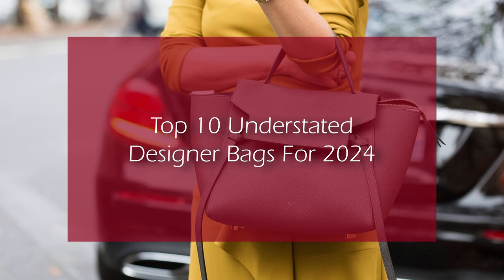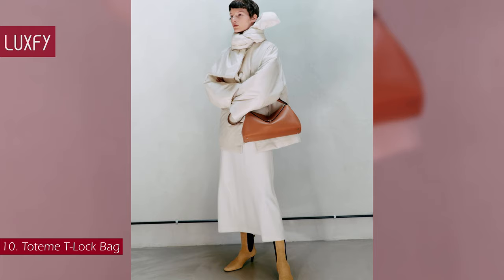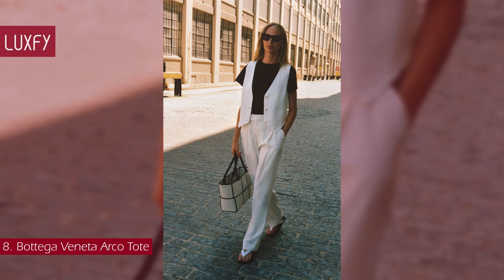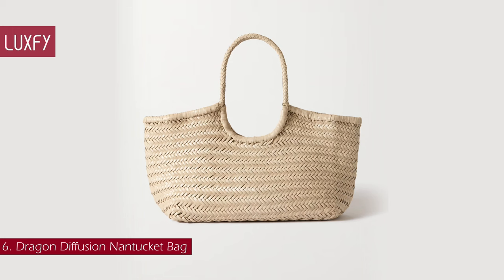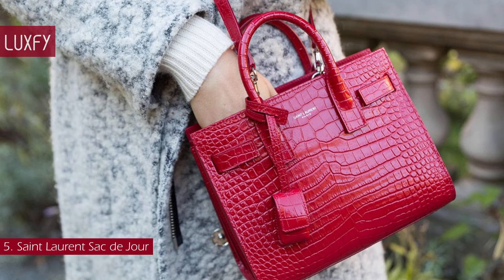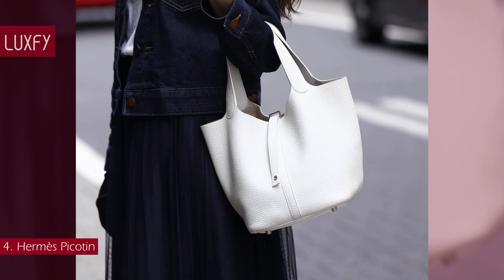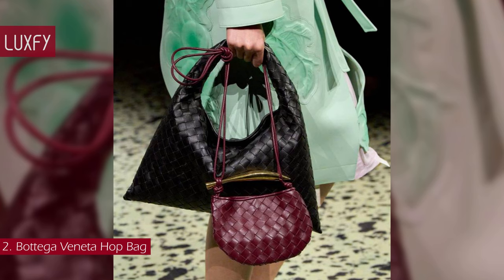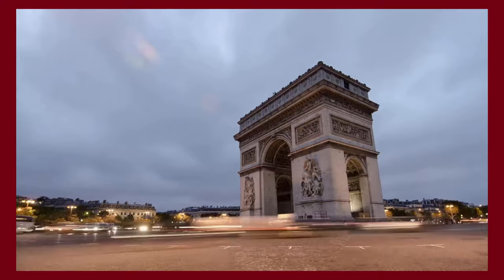Top 10 Understated Designer Bags For 2024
Welcome to our video listing The Top 10 Understated Designer Bags For 2024!

Quiet luxury will continue to rule next year so an understated designer bag is all you need. Here I’ll show you 10 luxury bags that are quiet, underrated and extremely elegant. All will be linked bellow in the description box!

00:00 - Intro

00:54 - 10. Toteme T-Lock Bag

01:47 - 9. Khaite Lotus Tote

02:27 - 8. Bottega Veneta Arco Tote

03:36 - 7. Fendi Peekaboo Bag

04:36 - 6. Dragon Diffusion Nantucket Bag

05:50 - 5. Saint Laurent Sac de Jour

06:40 - 4. Hermès Picotin

07:48 - 3. DeMellier Montreal Bag

08:40 - 2. Bottega Veneta Hop Bag

09:36 - 1. The Row Sofia Bag